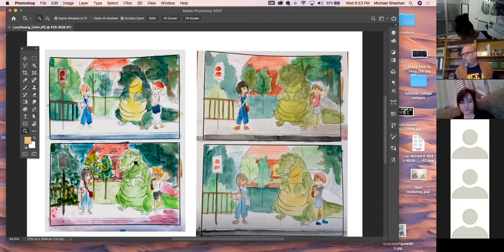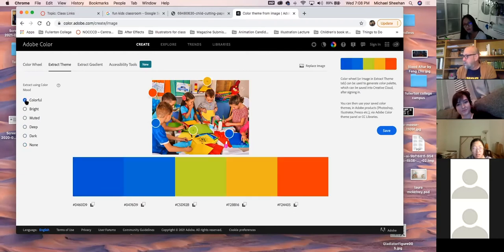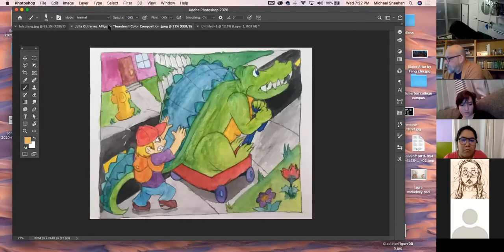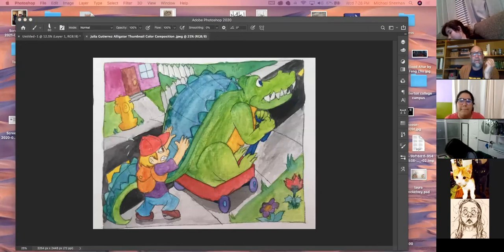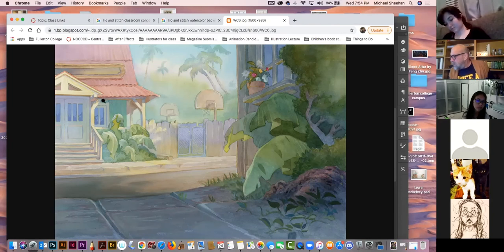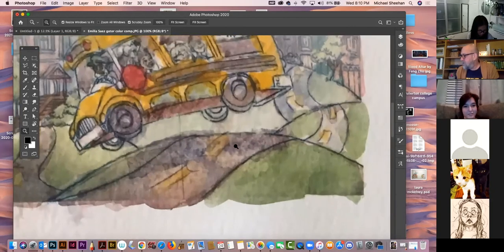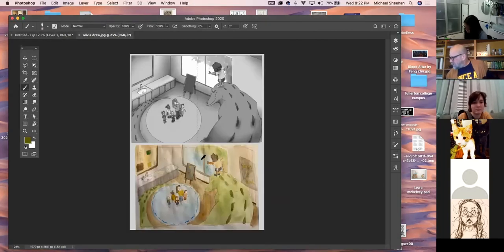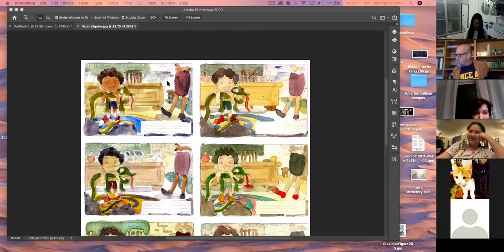244F Illustration February 24, 2021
Color Comps